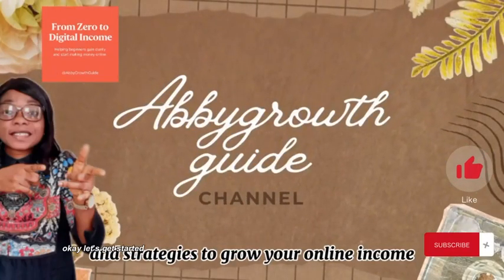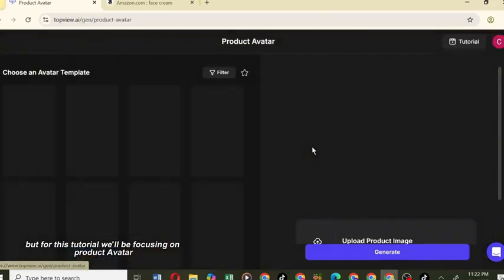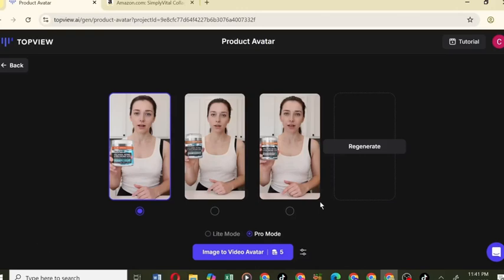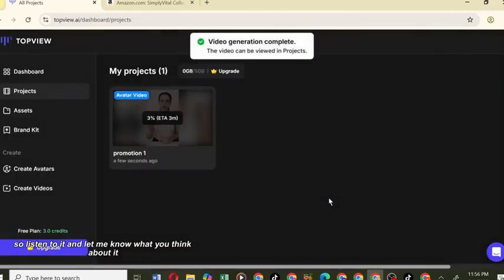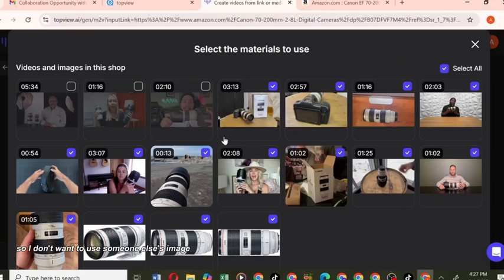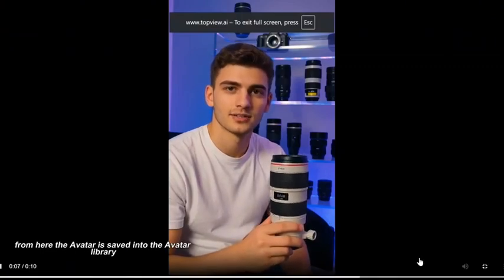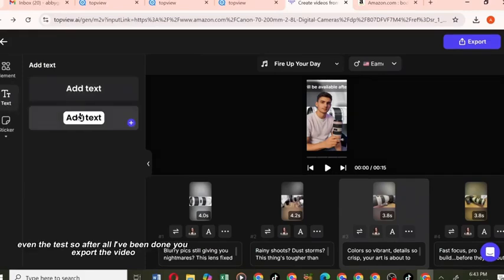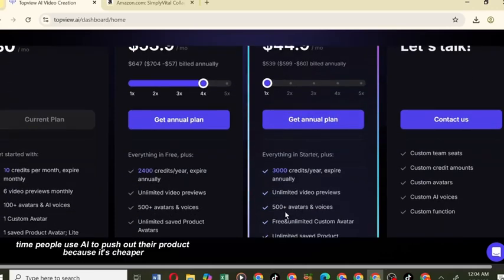How UGC Creators Use AI Avatars to Make Money from Any Product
Discover the powerful AI tool that can turn any product into money using the magic of TopView AI Product Avatar. Whether you're a UGC creator, marketer, or small business owner, this tool helps you sell without showing your face — using AI-generated avatars that do the talking for you!

In this video, I’ll walk you through how to use this AI to create engaging product videos that convert views into sales. Learn how to boost your brand, automate your product presentations, and start earning more with minimal effort.

 Perfect for:
• Product sellers
• Digital creators
• Anyone looking to automate and grow online income

✅ Watch till the end for a full demo and tips to get started fast.